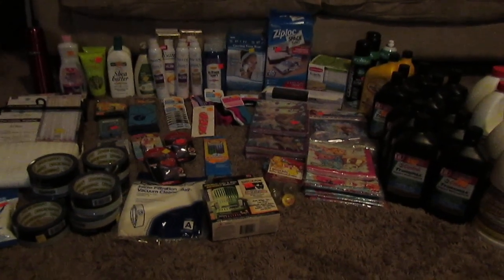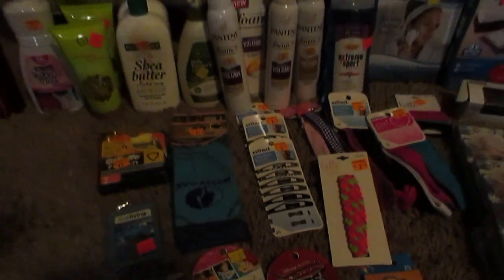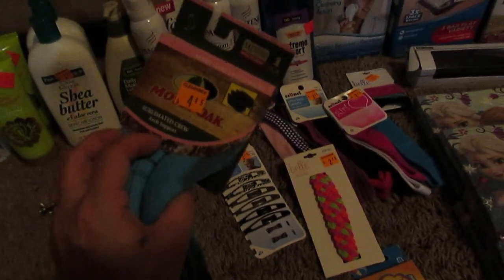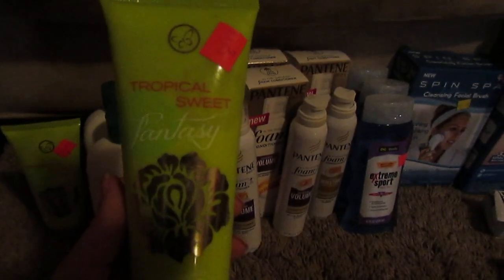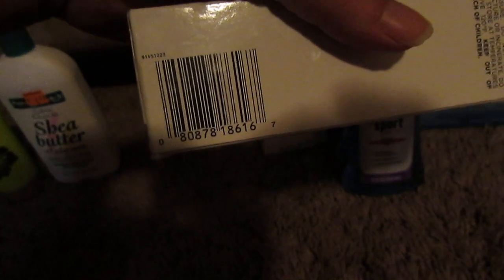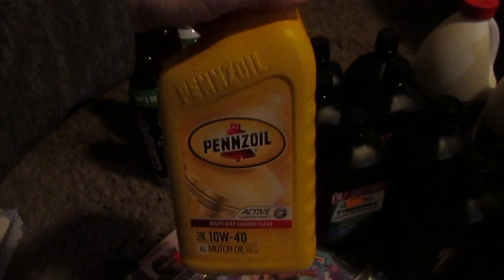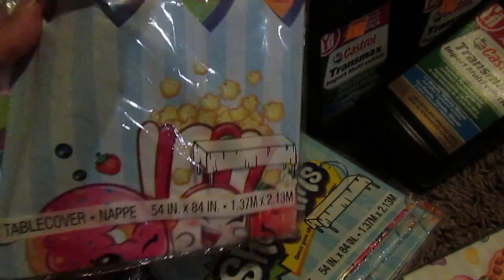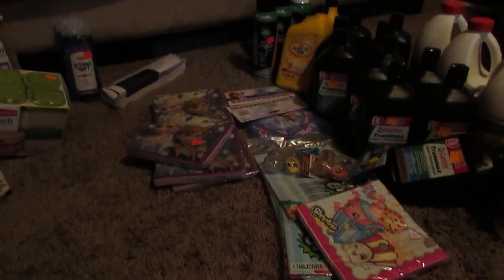Dollar General Surprise Penny Visuals!